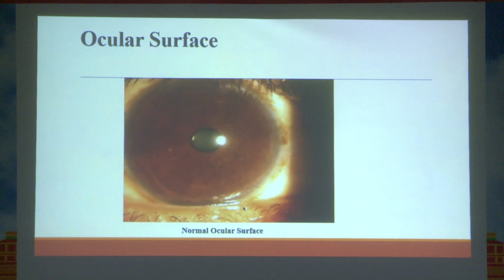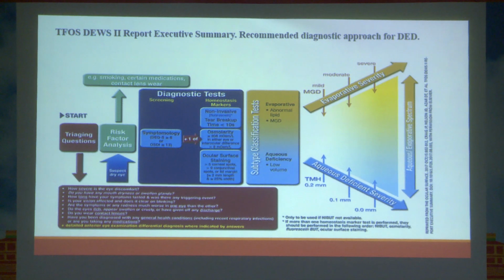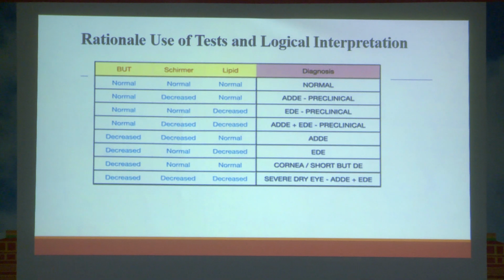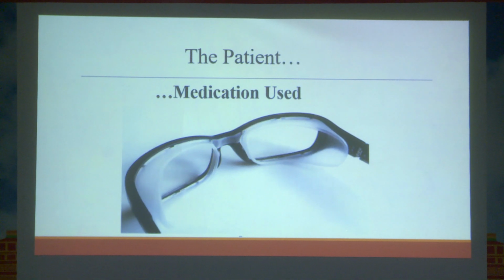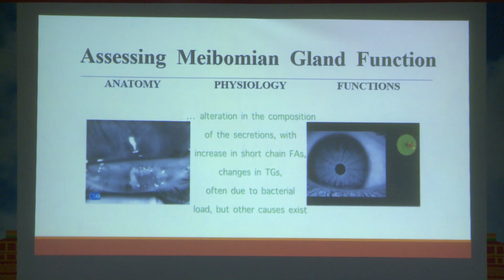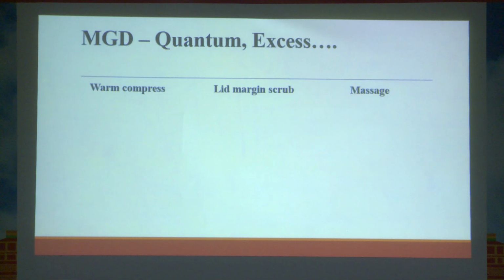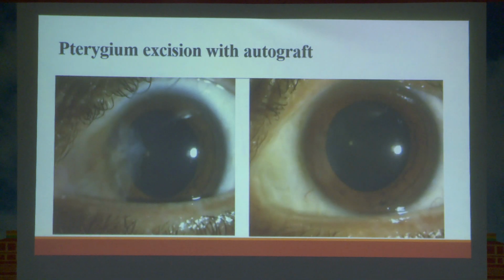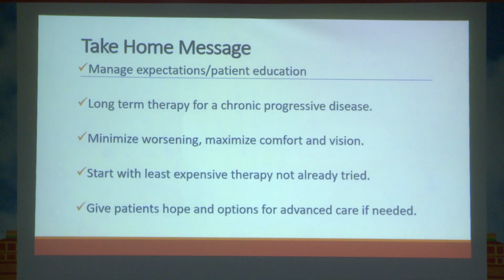AIOCMTC1 2023 GP13 topic DR CHAWLA URMIL Ocular Surface Disorders An Enigma Decoded